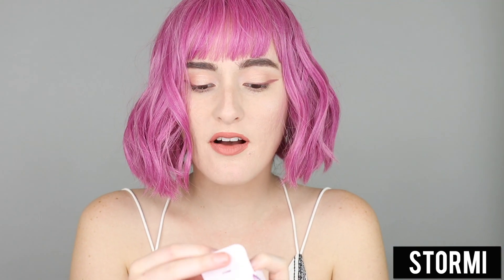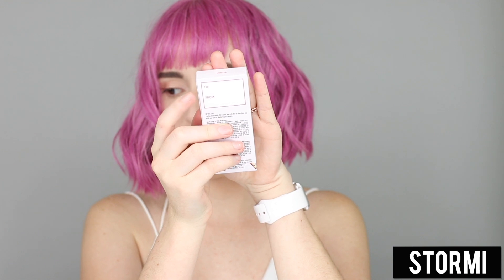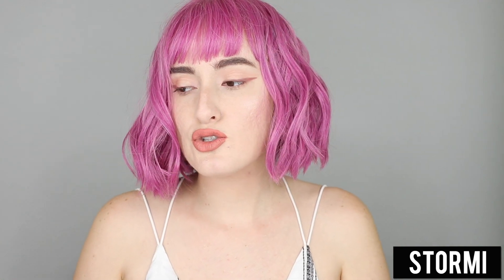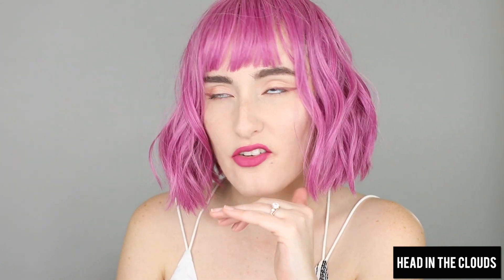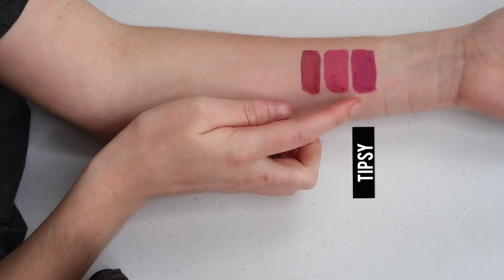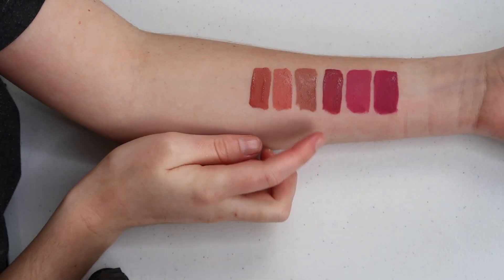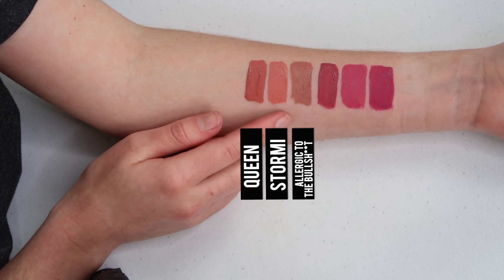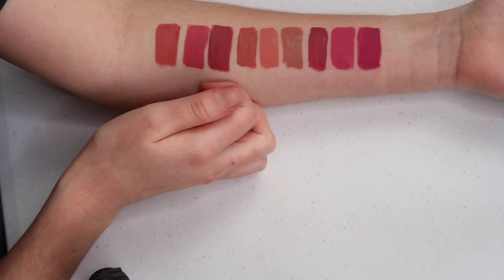Kylie Cosmetics Stormi Collection | STORMI + HEADS IN THE CLOUDS + GIVE ME BUTTERFLIES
↓READ MORE ↓

In this Day With Phae video, I swatch some Kylie Cosmetics from the Stormi Collection. Specifically, I swatch the Give Me Butterflies mini lip kit, Stormi mini lip kit, & Heads in the Clouds mini lip kit.

LAYOUT:

(00:34): Stormi Mini Matte Lip Kit swatch & review

(02:38): Heads in the Clouds Mini Matte Lip Kit swatch & review

(03:51): Give me Butterflies Mini Matte Lip Kit swatch & review

(05:24): Tipsy vs Head in the Clouds vs Rosy Cheeks

(05:48): Allergic to the Bullsh**t vs Stormi vs Queen

(06:12): Ulta Beauty vs Give Me Butterflies vs Sweater Weather

EQUIPMENT USED:

Canon 80D

Sigma 35mm Art Lens